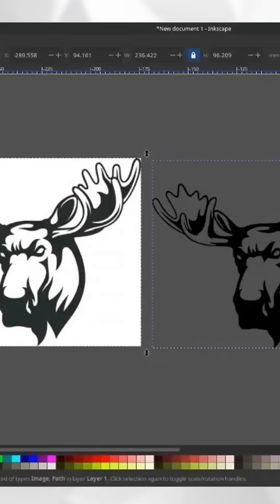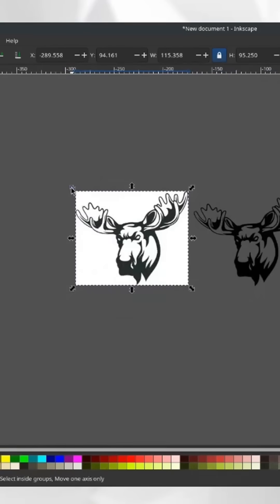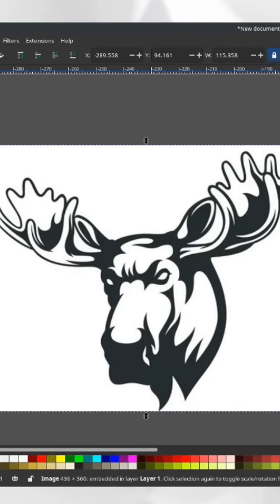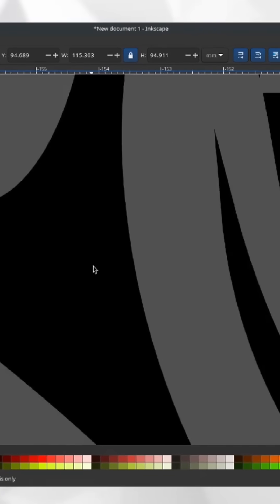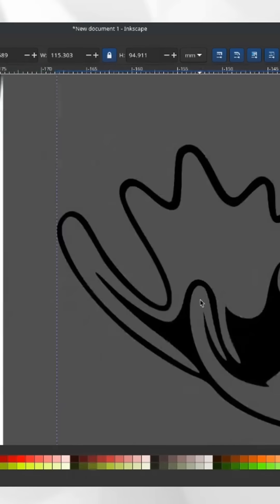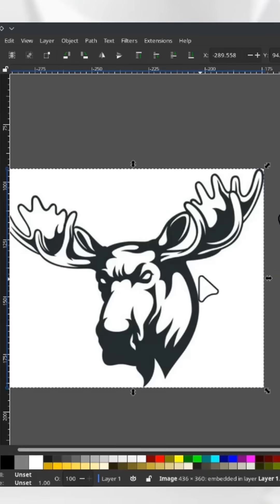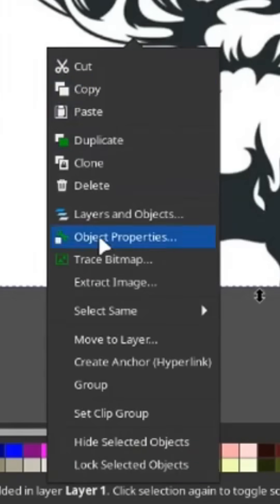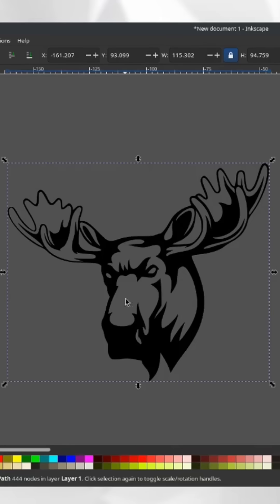Raster vs. Vector – what's the difference? 🤔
Knowing this can save you time and headaches on your laser engraving projects! Plus, we’ll show you how to trace a raster image into a vector for better results on stylized artwork.

Want to learn more? We’ve got tons of content on this topic.

Our content, community, and resources exist thanks to the Laser Master Academy—consider supporting us to keep learning and growing!

⚠️ Safety First! Laser machines are powerful tools and can be dangerous. Always do your research before purchasing machines, materials, or accessories.